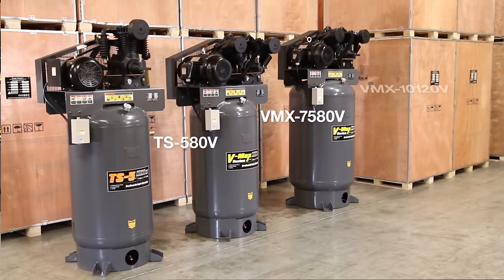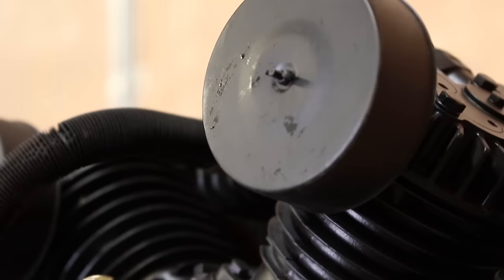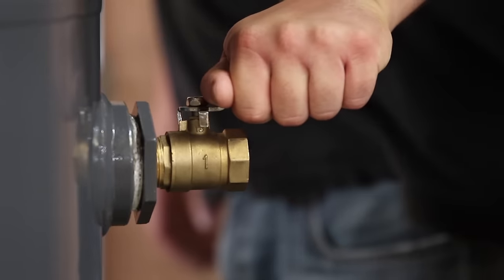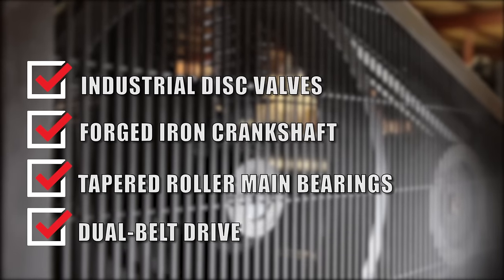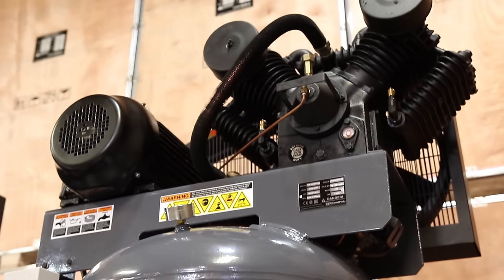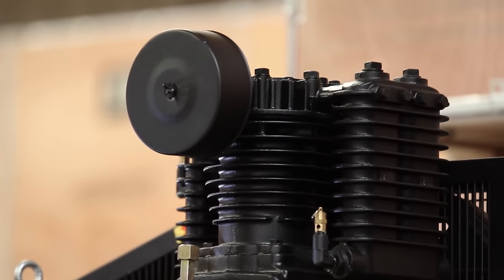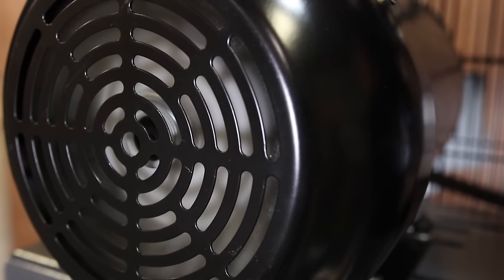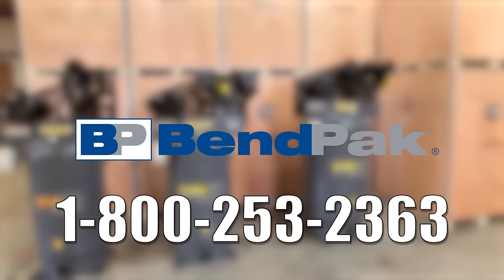New Elite Air Compressors from BendPak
BendPak’s new series of Elite air compressors is out and ready to service your home garage or shop. Whatever projects you've got, BendPak has an Elite air compressor that'll work whenever you need it, for as long as you need it. You can’t beat the rugged quality and durability of a BendPak Elite air compressor. Or visit us at bendpak.com.